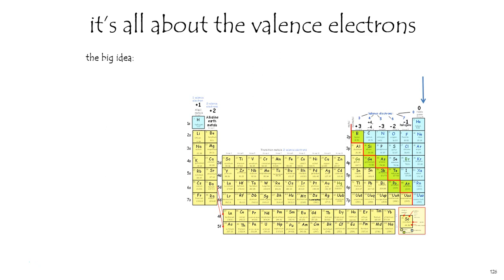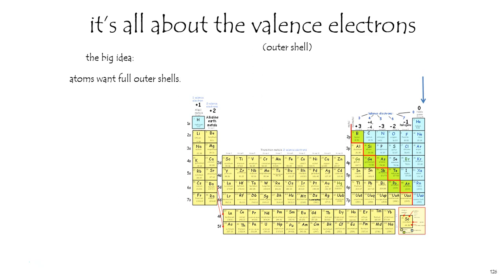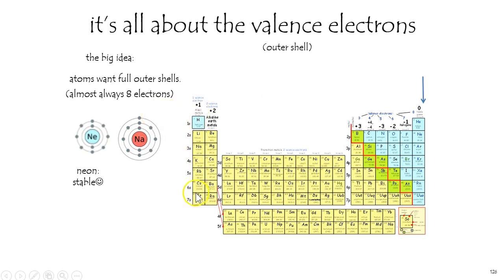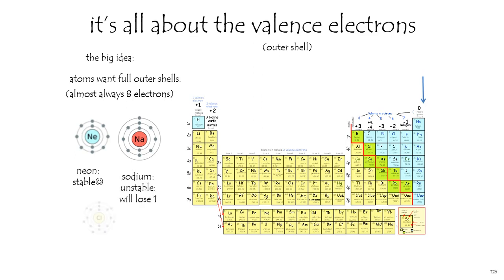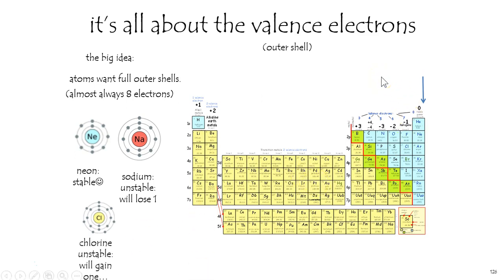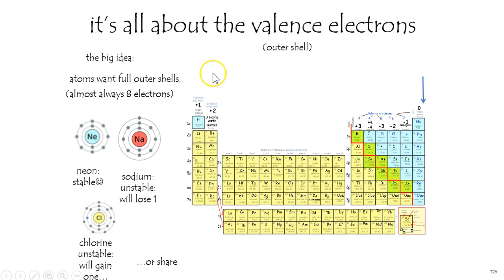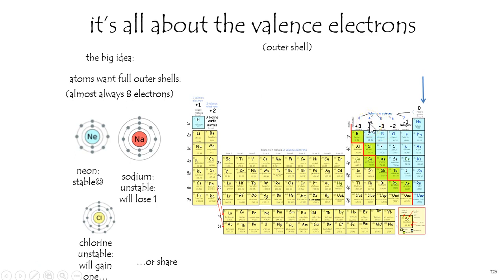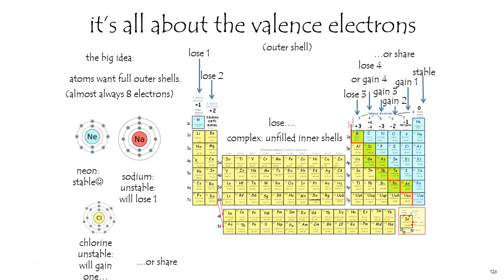5 11 valence electrons